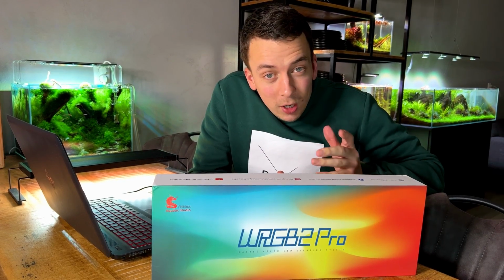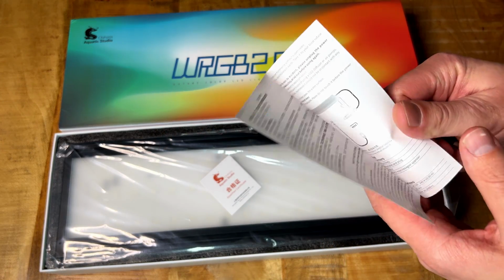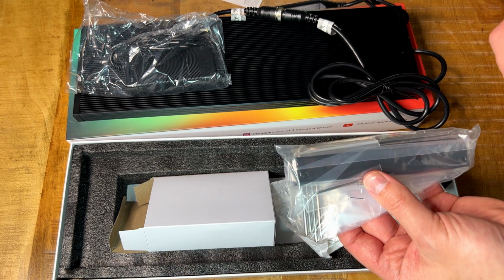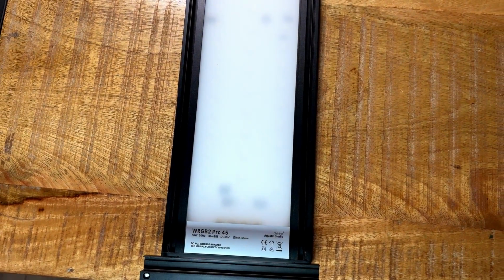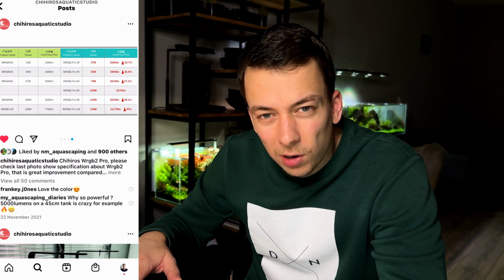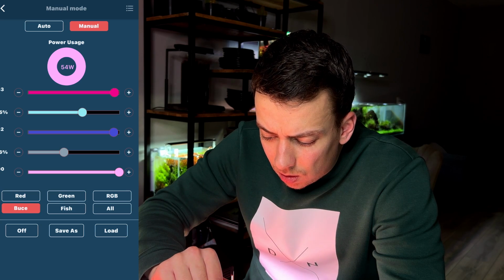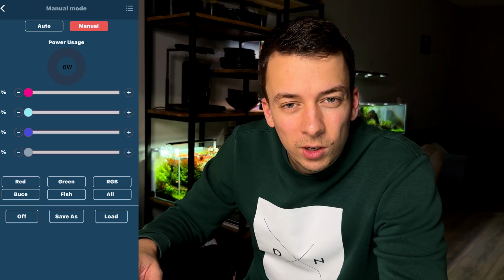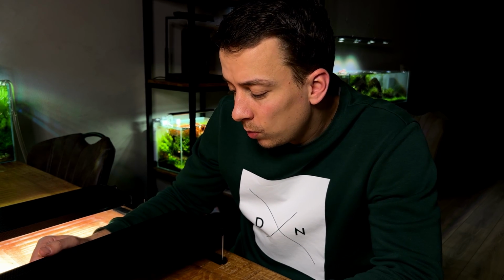FIRST LOOK AT THE NEW CHIHIROS WRGB2 PRO!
The WRGB2 from Chihiros was probably one of the most popular lights of 2020 and 2021. Now they are coming with the WRGB2 Pro! What's different and what's new?

WRGB2 Pro should be available end of January!

EVERYTHING I USED ON THIS AQUASCAPE:

TANK Dennerle scapers tank 70L

LIGHT Chihiros WRGB 2 (Pro will be available end of January)

SOIL Aquario Neo Soil

Hemianthus glomeratus
Microsorum pteropus Petite
Myriophyllum spec.  ́Guayana ́
Anubias nana Bonsai
Cryptocoryne lutea
Cryptocoryne wendtii Kompakt
Cryptocoryne lucens
Eleocharis acicularis
Bolbitis heudelotii
Hygrophila polysperma Sunset
Rotala rotundifolia Orange Juice
Cryptocoryne x purpurea
Glossostigma elatinoides
Helanthium tenellum  ́Red ́
Ludwigia arcuata
Phyllanthus fluitans
Taxiphyllum barbieri